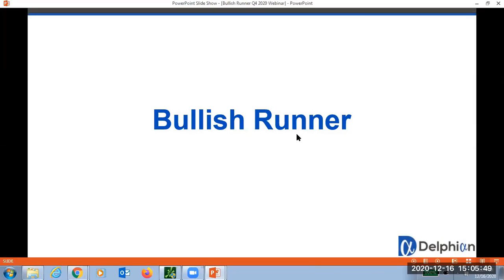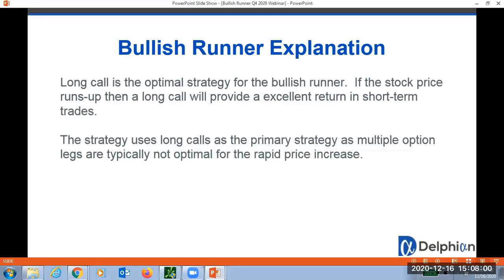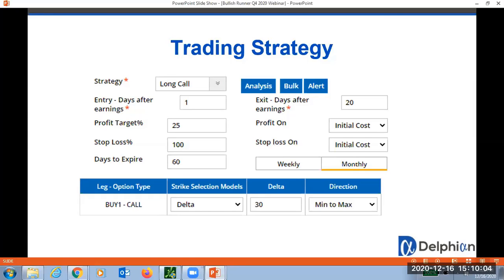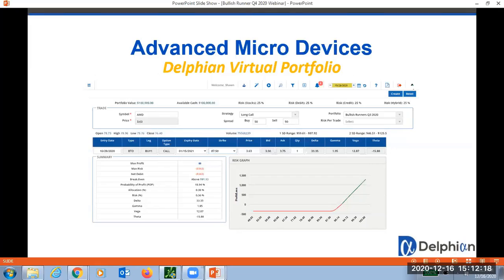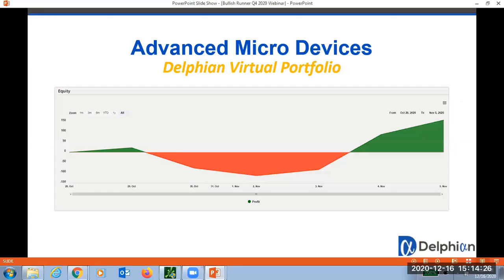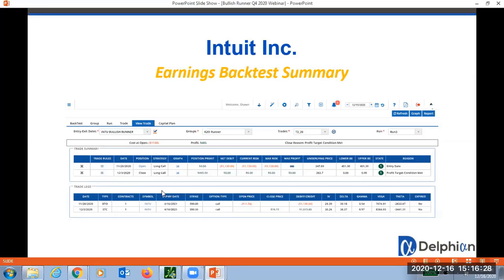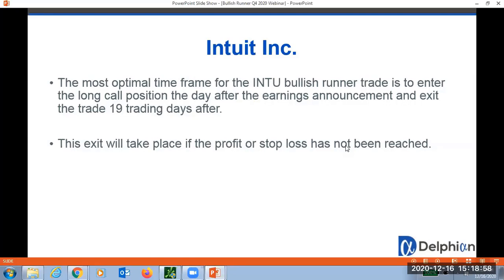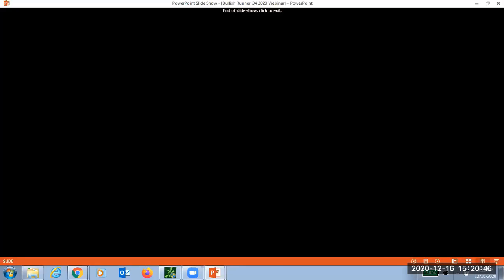Bullish Runner - Q4 2020 - Part 9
Delphian Earnings Webinar
Bullish Runners
Speaker: Shawn Glover

Institutions expect some stocks to have a large price increase after a positive earnings report leading to major buying pressure right after the earnings announcement which will push the price higher.  Delphian calls this strategy a Bullish Runner and based on historical analysis, the price typically increases from 1-20 days after earnings.  An excellent example of this is Align Technology, Inc (ALGN), within the 15 days after its earnings it has had an average move of over 5% for 13 of the past 16 quarters.